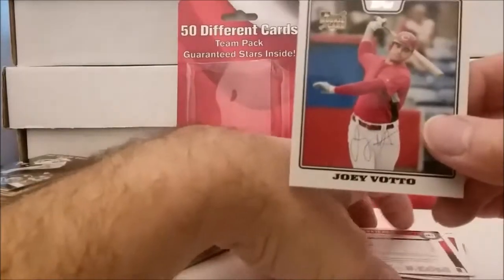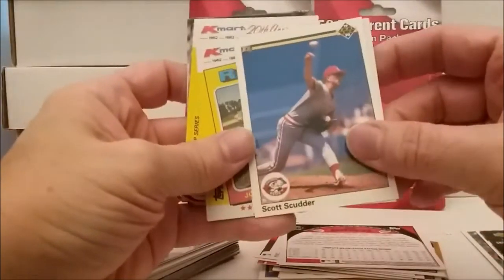Walmart 50 Baseball Card Packs - Are They Worth Buying or Just a Big Ripoff?